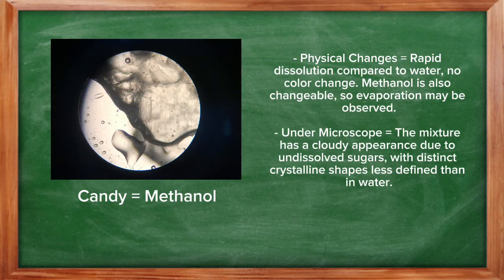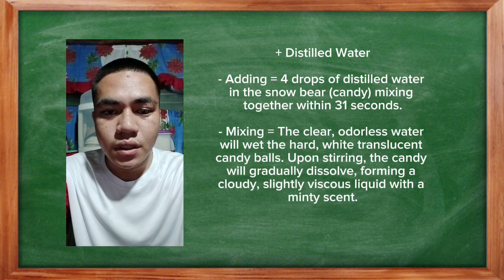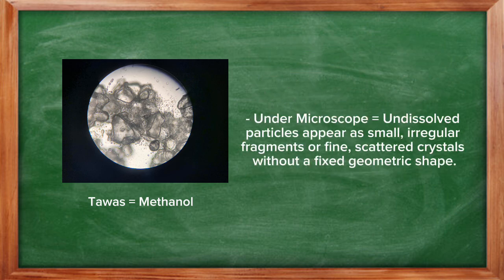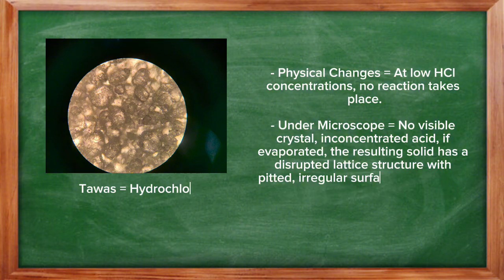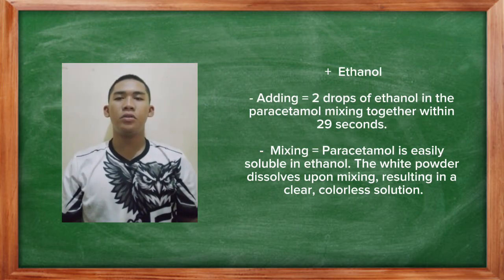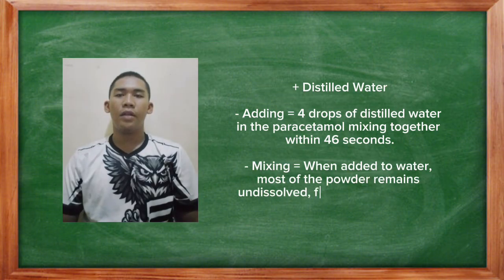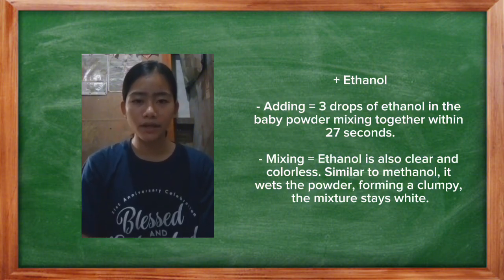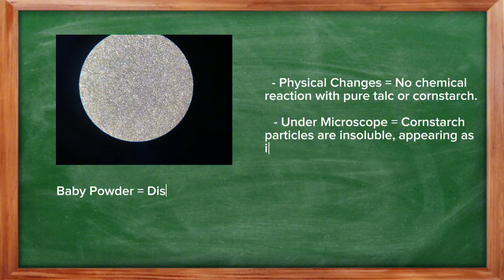Group 11: Group 11 Common Drug Adulterants.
Physical characteristics and appearances of common drug( Methamphetamine Hydrochloride) adulterants.